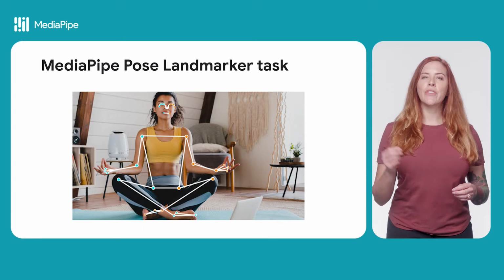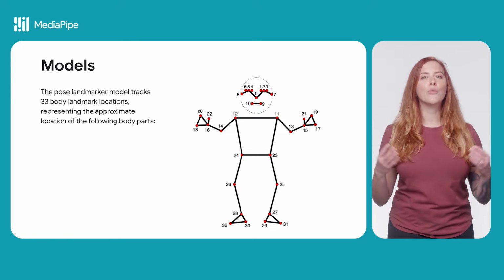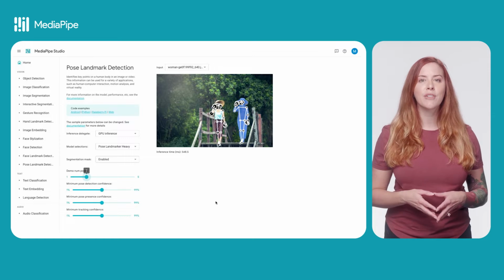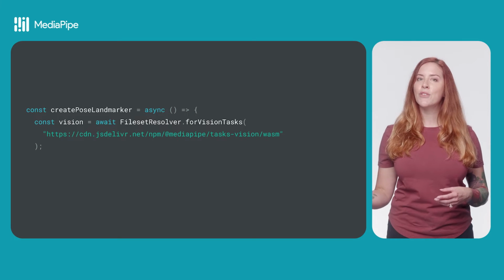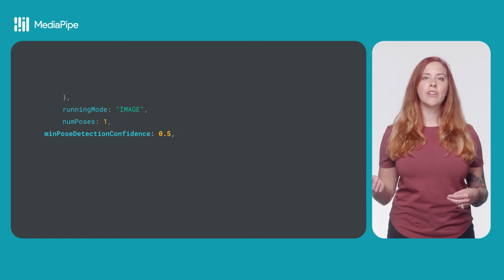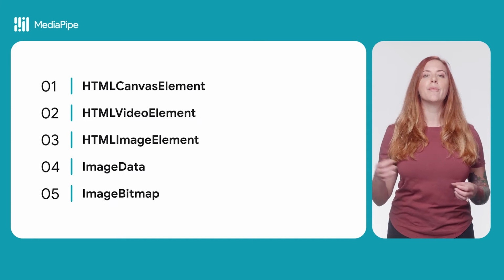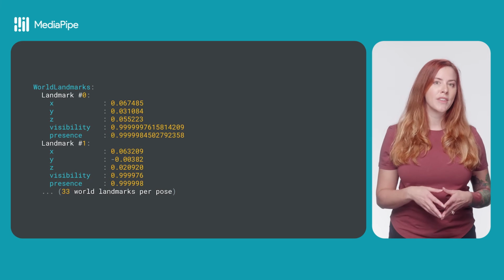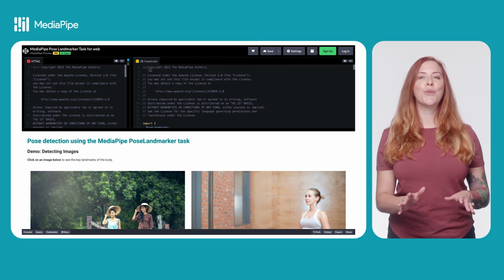Pose landmark detection - ML on Web with MediaPipe: Episode 8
Join Jen Person, Senior Developer Advocate at Google, as she guides you through the world of pose estimation with MediaPipe. In this tutorial, you'll discover how to:

- Learn the fundamentals of pose estimation: Understand how computer vision is used to analyze human body movements and postures.
- Harness the power of MediaPipe's Pose Landmarker: Discover how this advanced tool can accurately detect and locate key body points in images and videos.
- Create engaging applications: Learn how to integrate pose estimation into your web projects to build interactive experiences.

Whether you're developing a fitness app, a gaming application, or simply want to add unique features to your website, this tutorial will equip you with the basic skills.

Products Mentioned: MediaPipe